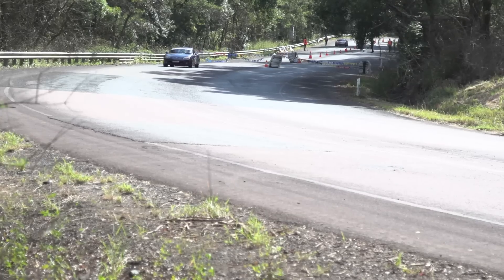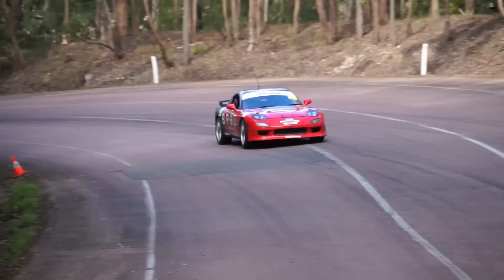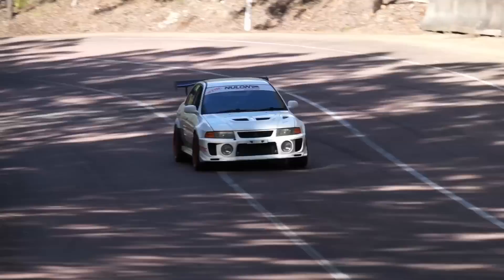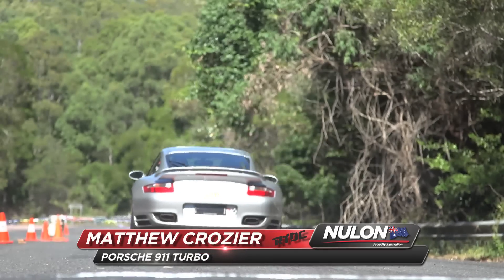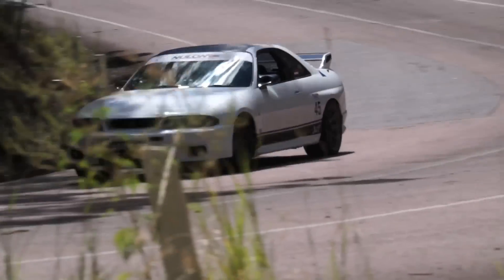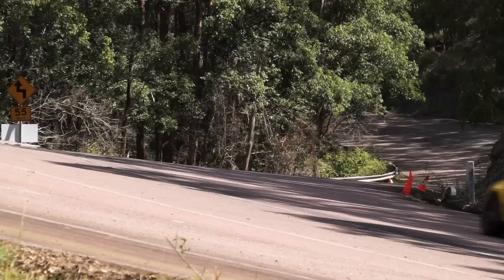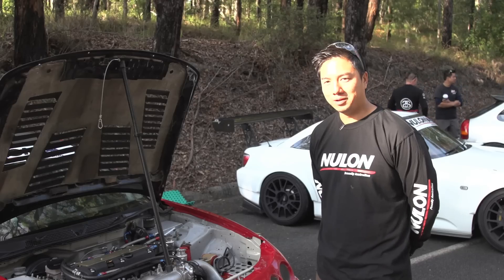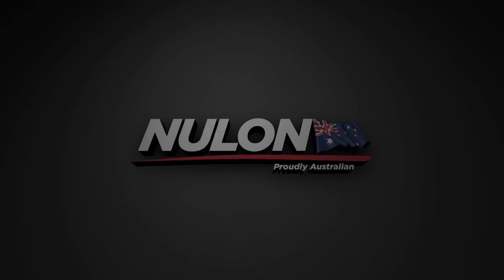Nulon Nationals 2015 Round 2 - Buladelah Hillclimb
One of the fastest roads in Australia, the Buladelah Hillcimb makes for plenty of action. Nine car clubs turned out to take it on, giving plenty of variety, with everything from Ford GT40 and Corvette to Typhoon's and HSVs to drift cars, Skylines and Evos.

One of Australia's fastest time attack cars, the BYP Integra, turned out to see how it would go on a road course.